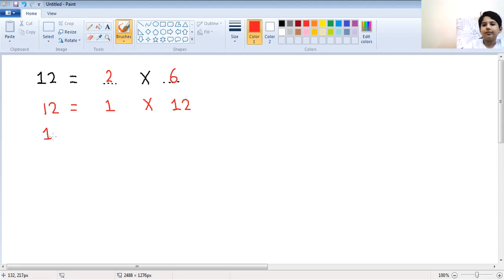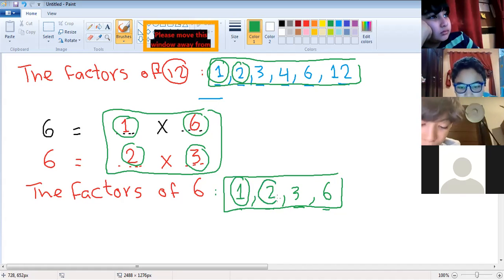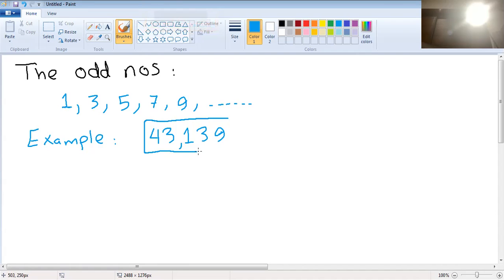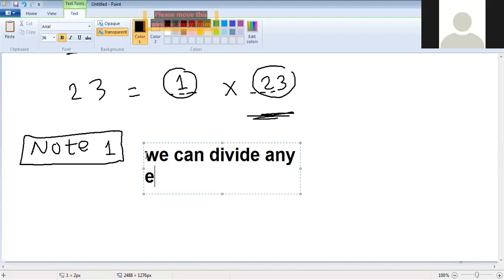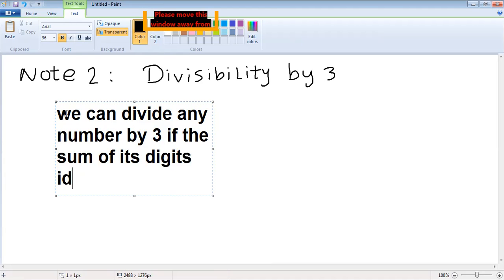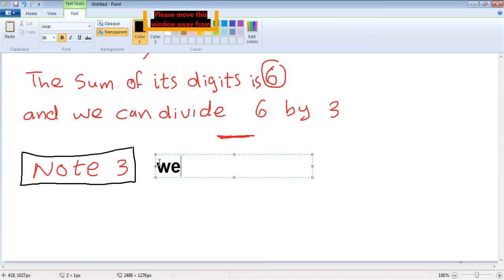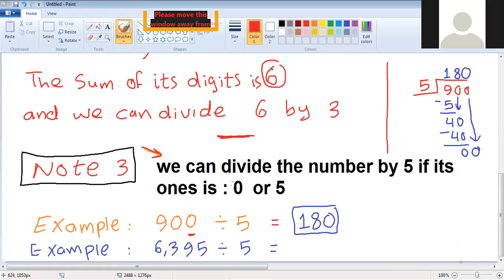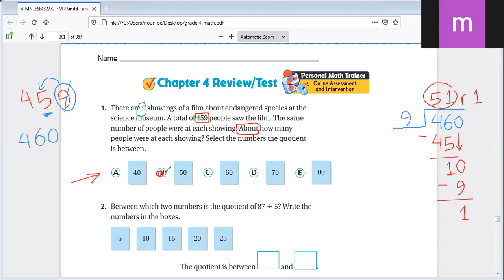Math 4 _ General Revision - 11/11/2020